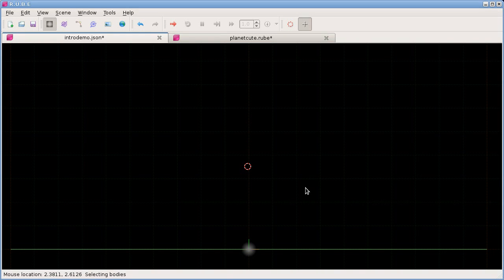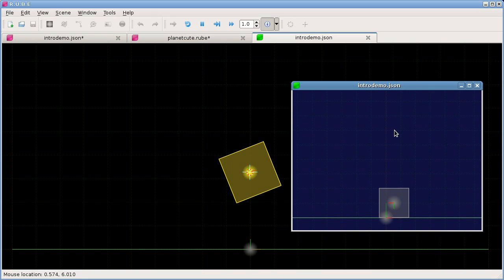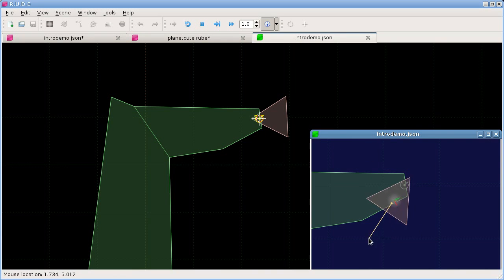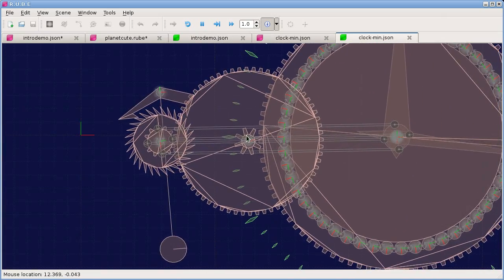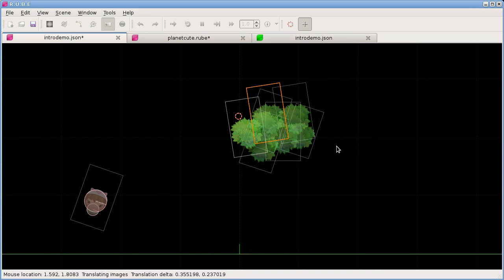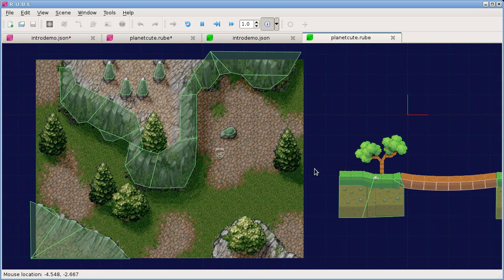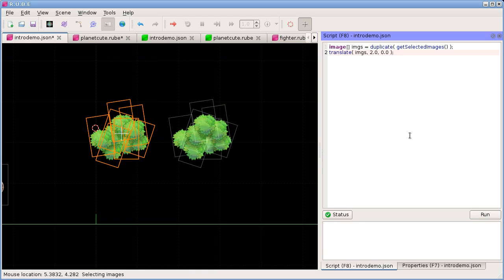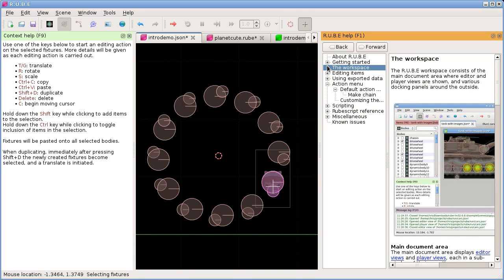Introduction to R.U.B.E Box2D editor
An overview of the R.U.B.E Box2D editor.